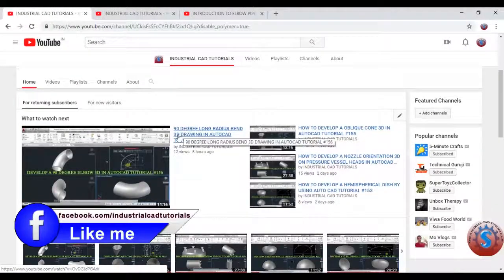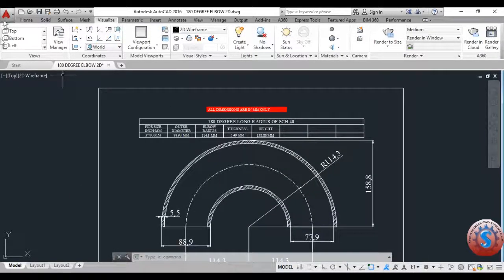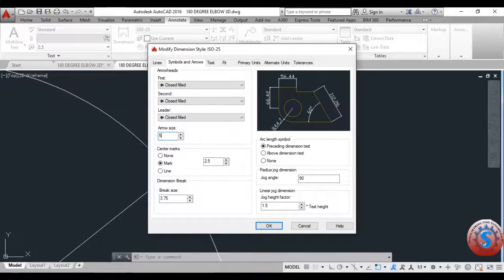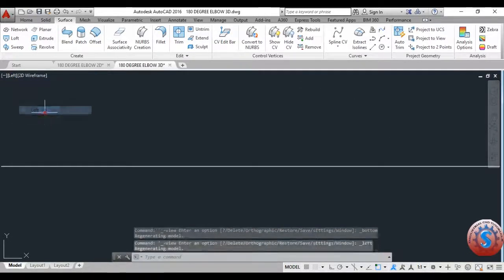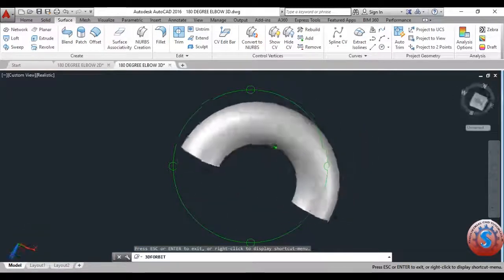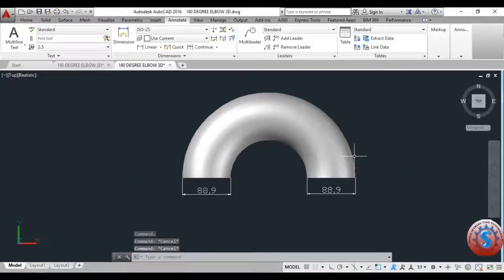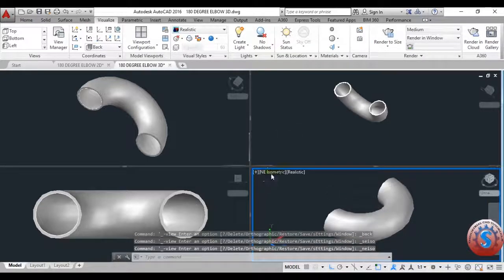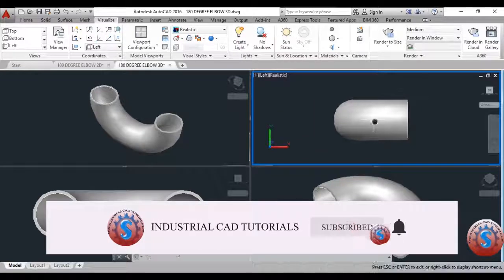180 DEGREE LONG RADIUS BEND 3D IN AUTO CAD TUTORIAL #157